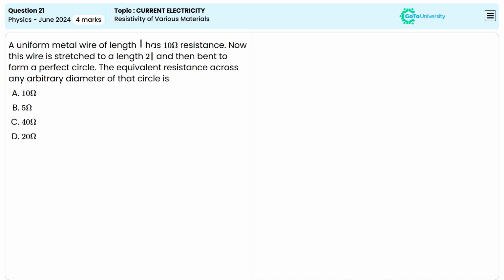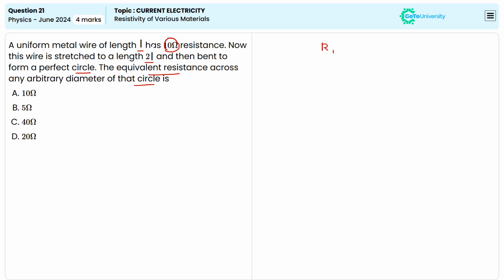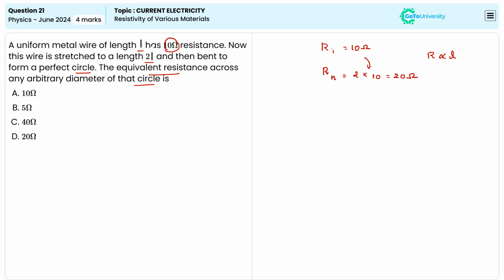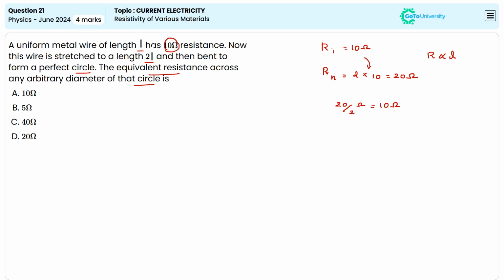NEET Past Paper Physics | Q21 | June 2024: Resistivity of Materials - A Complete Guide | Electricity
Topic Name: [CURRENT ELECTRICITY] | [Resistivity of Various Materials] | [Practice Test]